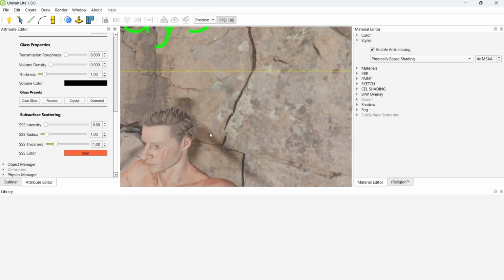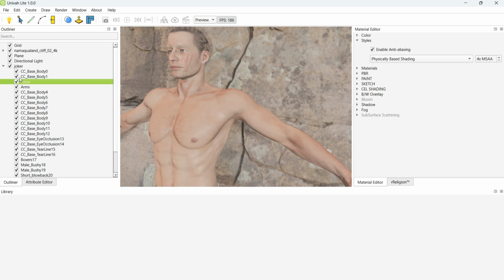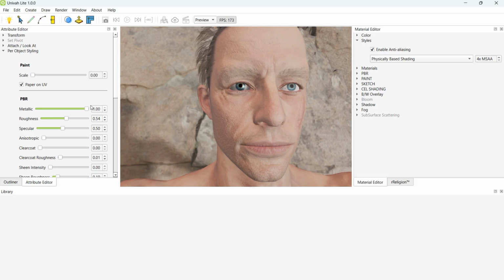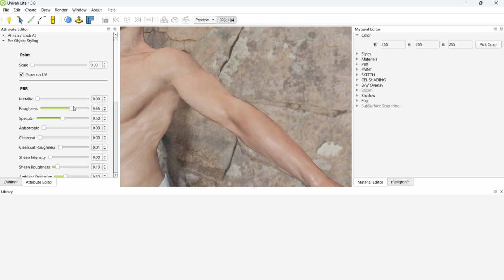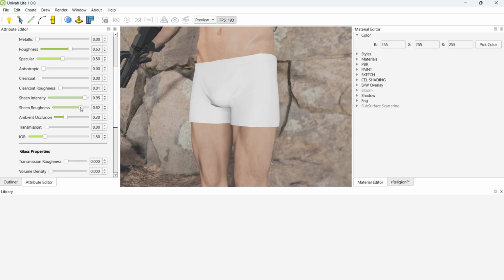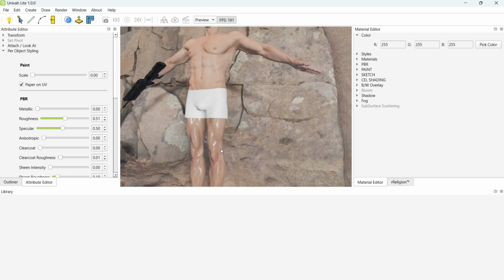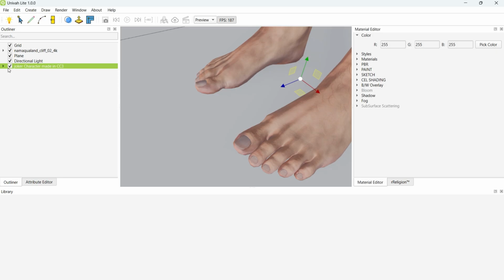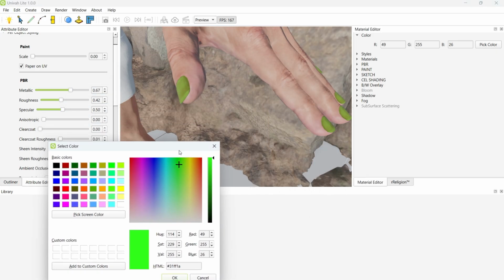Intro To Univah: Shading Your Models In Real-Time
The Univah Film Engine™, powered by rReligionVFX™, is the world's first film engine ever created and is the industry standard Real-Time VFX, Motion Graphics, 3D Animation and Rendering Software for film studios, AAA Game Developers, Educators and College Students. rReligionVFX is a proprietary motion graphics and visual effects system built from scratch by The Stephanie Michaels Software Company exclusively for Univah Pro.
Univah Pro comes with an inbuilt universal shading system that can make any 3D model look professional. In this video we show you how to use the Univah per object styling to prepare your characters for cinematic real time animation.